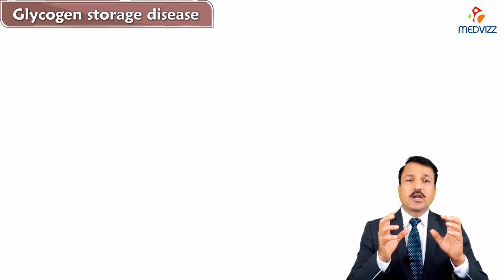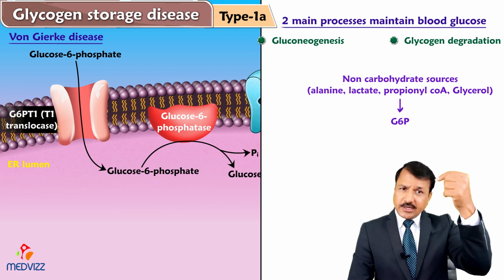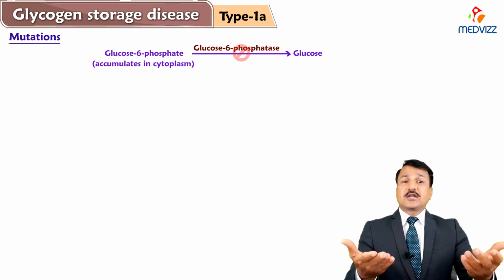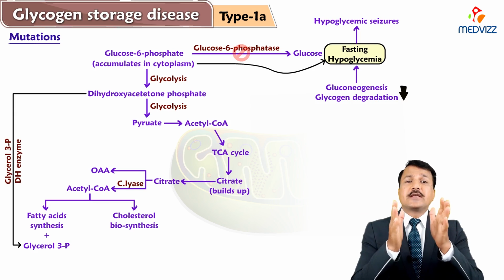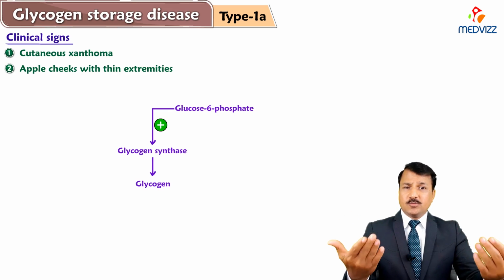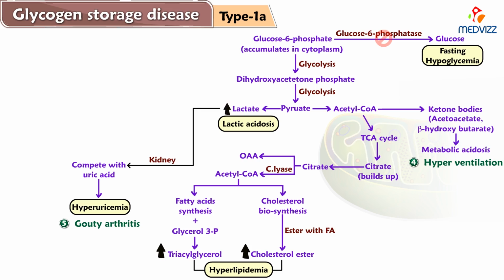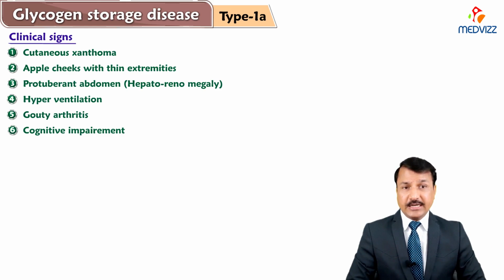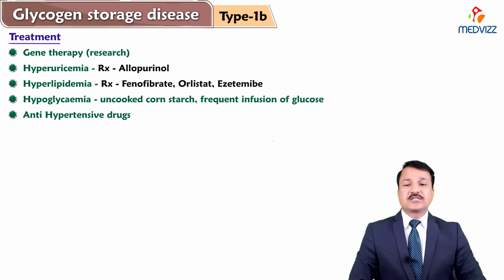Glycogen Storage Disease Type 1 (GSD Type 1a)/Von Gierke Disease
Glycogen storage disease (GSD) type 1a is referred as Von Gierke disease. Von Gierke disease is due to deficiency of glucose 6 phosphatase enzyme which is necessary for the final reaction in glycogen degradation and gluconeogenesis. Glycogen storage disease (GSD) type 1 is further classified into GSD 1a, GSD 1b.